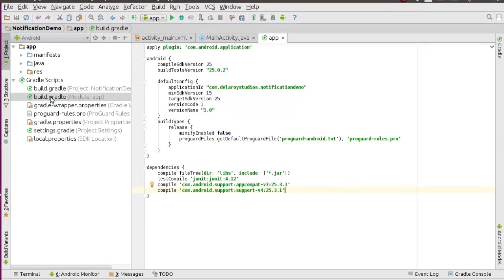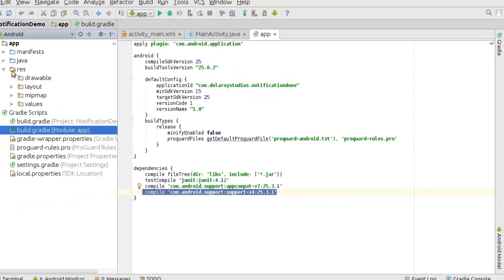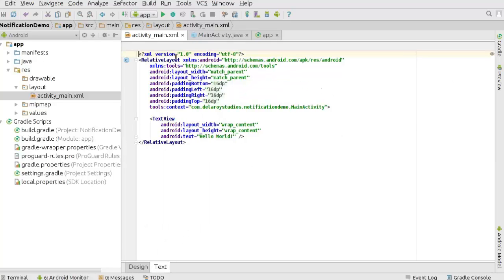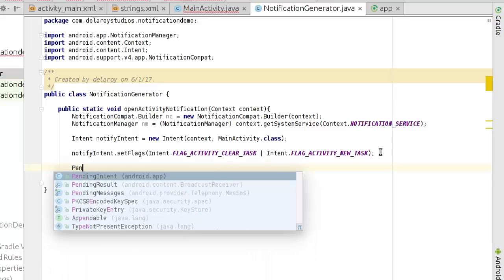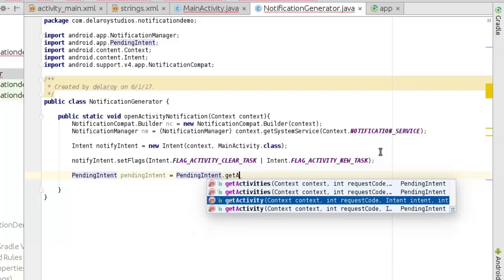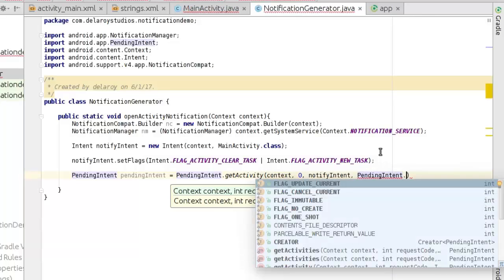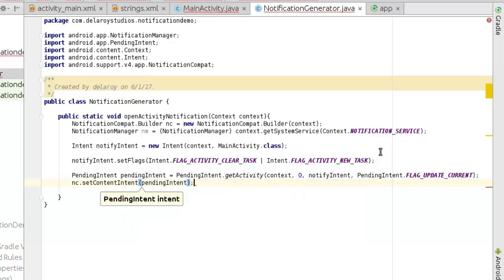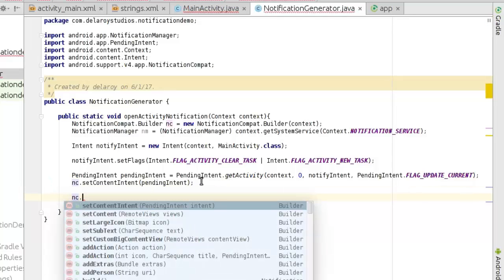ANDROID NOTIFICATION COMPAT OPEN ACTIVITY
Android support design v4  introduced the Android Notification Compat Builder, which made programming Android Notification much more easier and compatible to later Android API. This tutorial introduced this upgraded integration and also explains in details how to achieve it